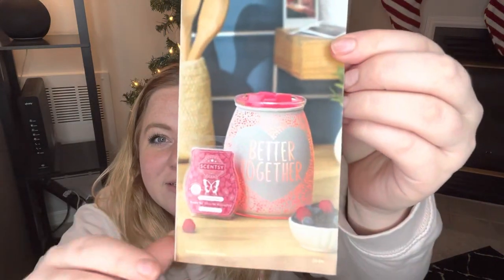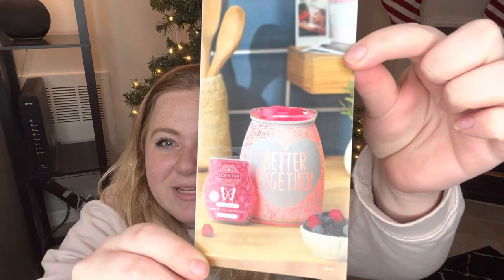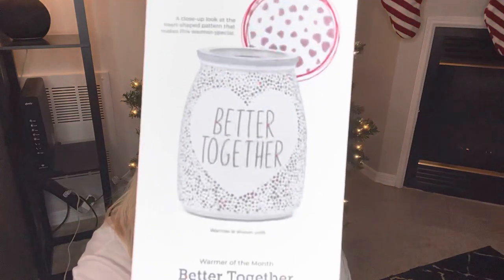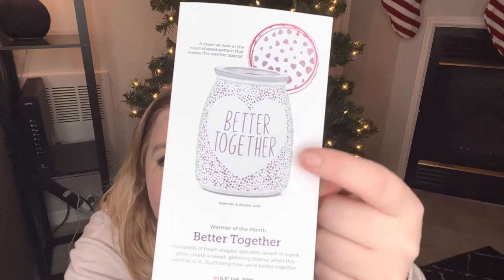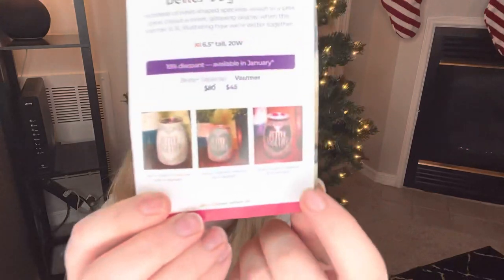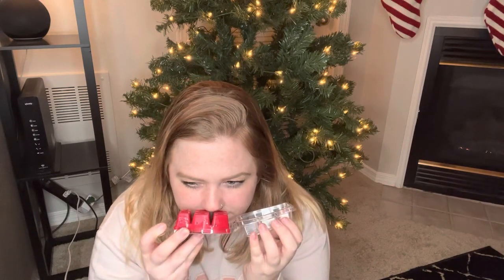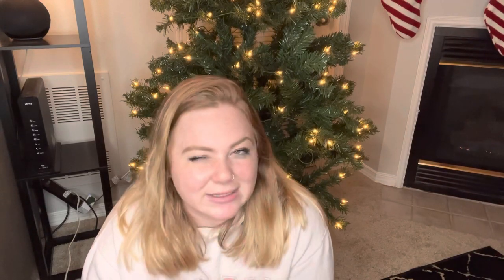January 2022 Scent of the Month // Sun-Ripened Berry!